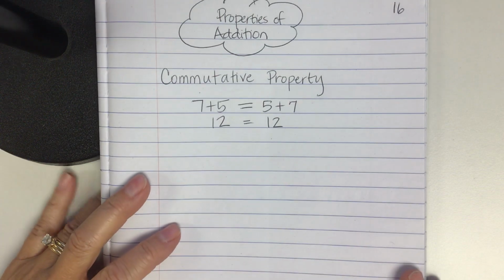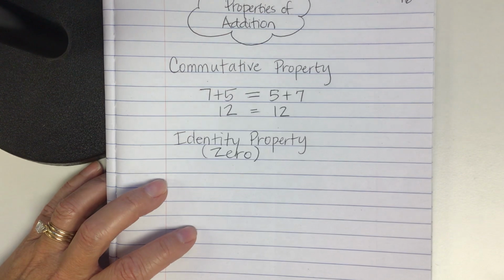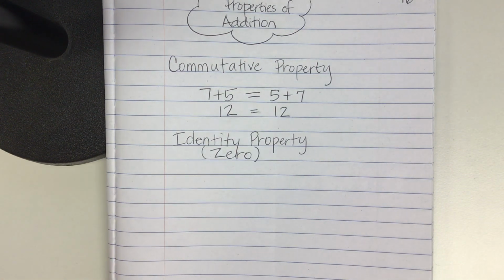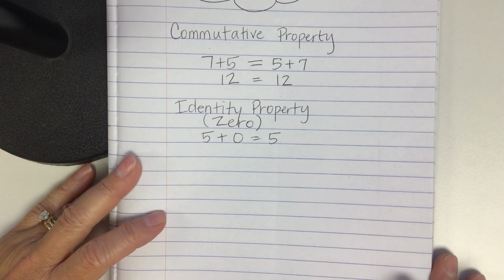Properties of Addition Math Journal